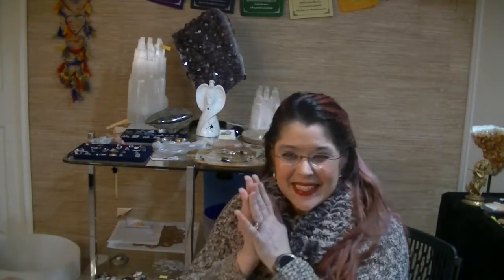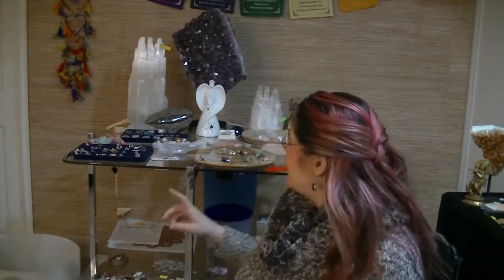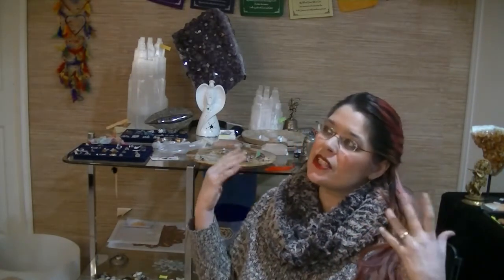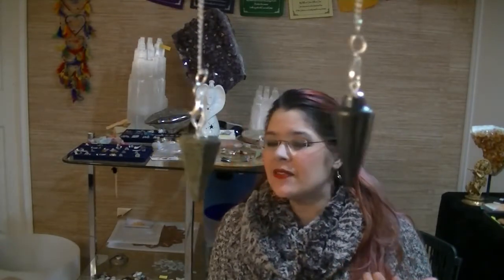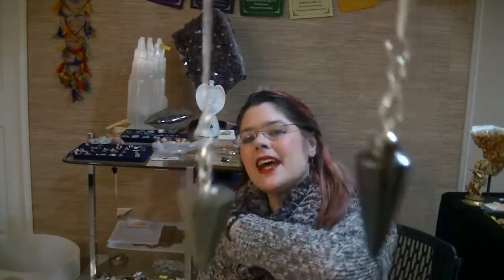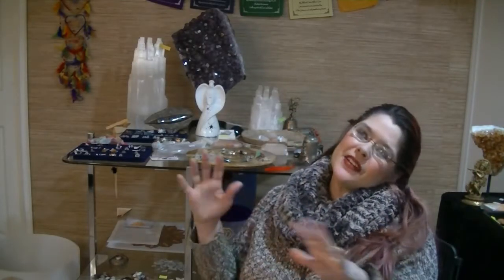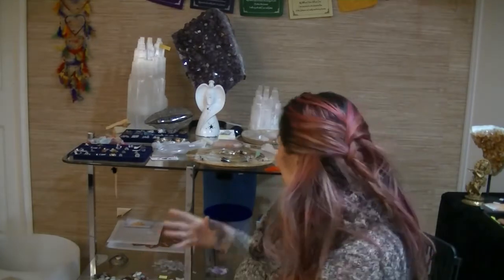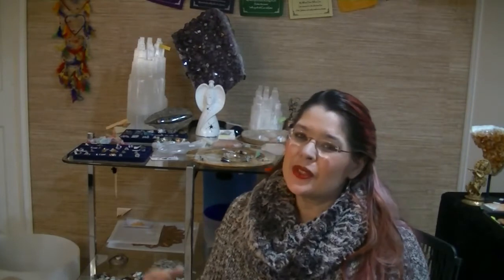Wed What 4 Pendulums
Wed What 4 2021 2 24
With Angelica L. Roth